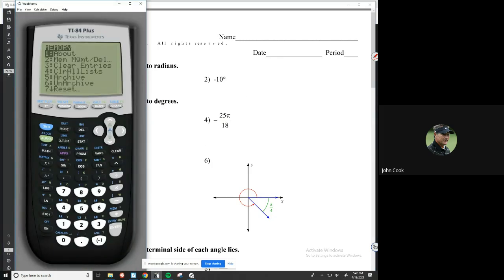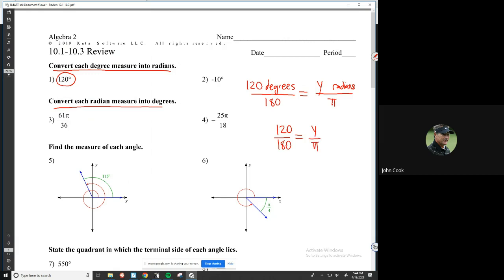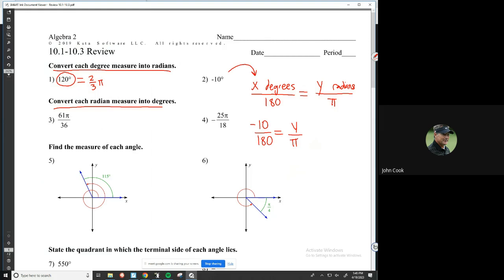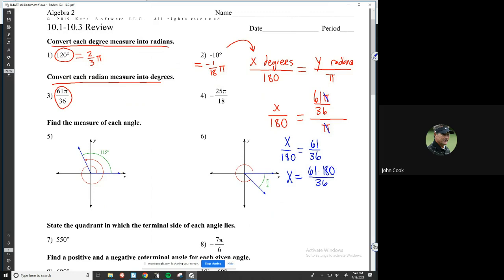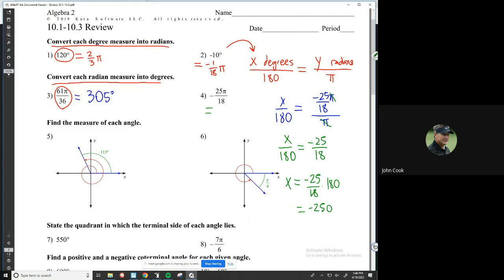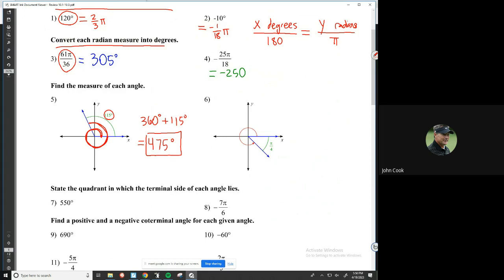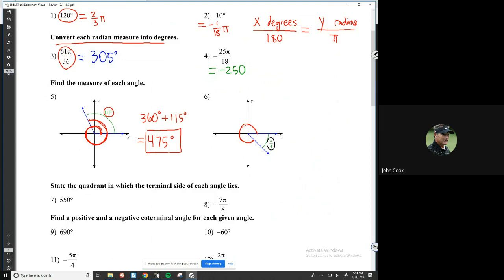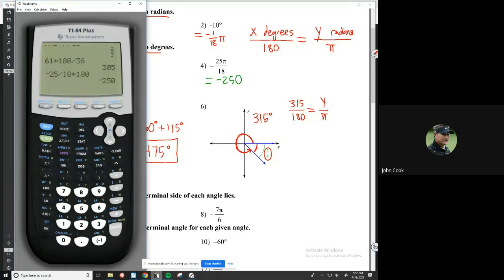Algebra 2 STEM 10.1-10.3 Quiz Review #1-6